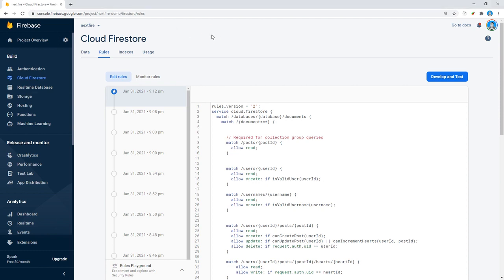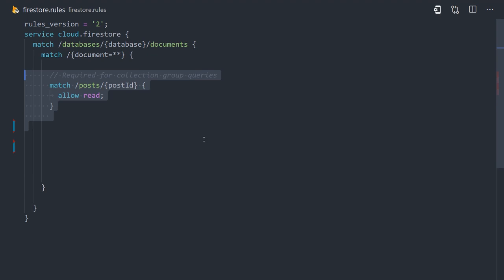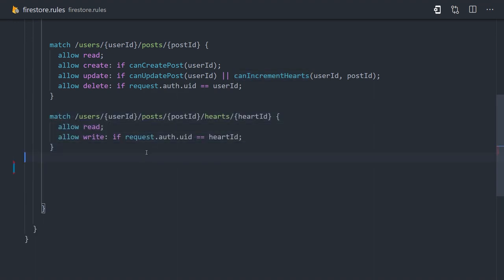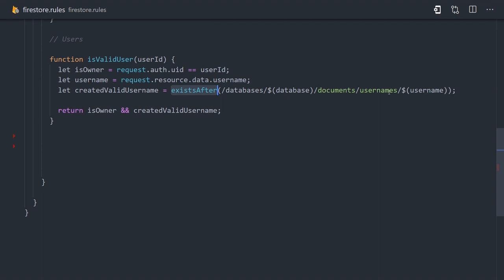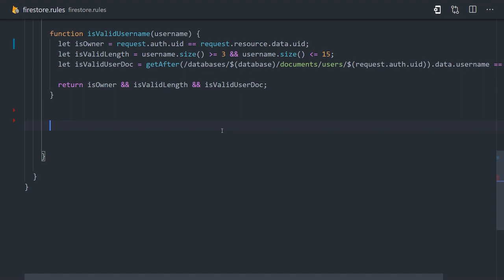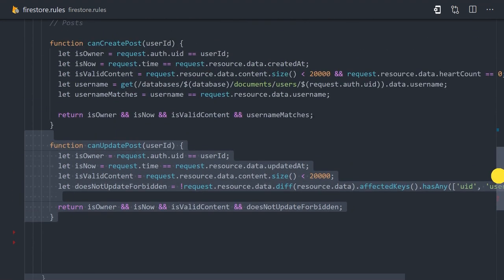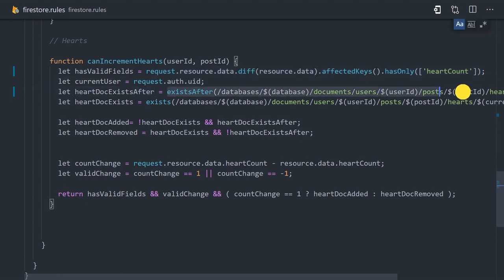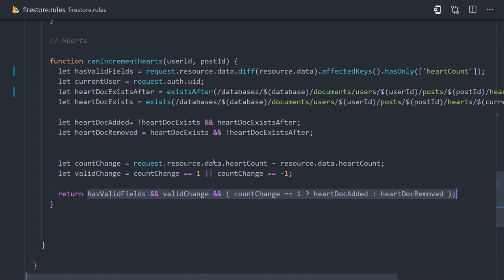Unveiling the Secrets of Backend Security with Firebase!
In this video, we dive deep into the world of Backend Security with Firebase. Discover the hidden gems and best practices for safeguarding your digital assets. Learn how Firebase revolutionizes your security strategy, ensuring your data is protected. Join us in this enlightening journey into the realm of Backend Security.